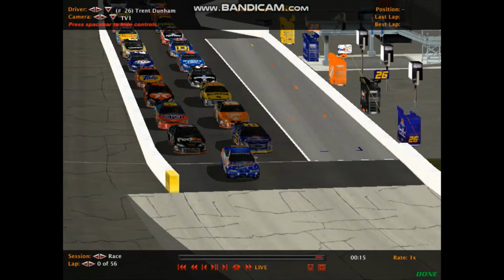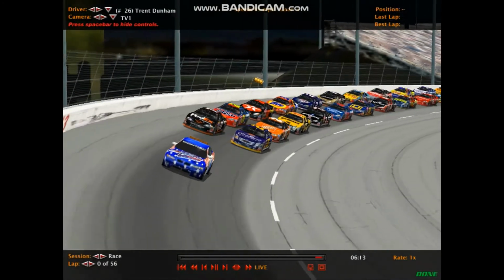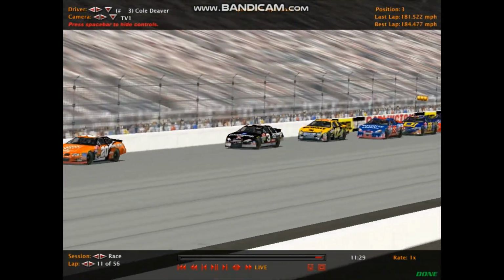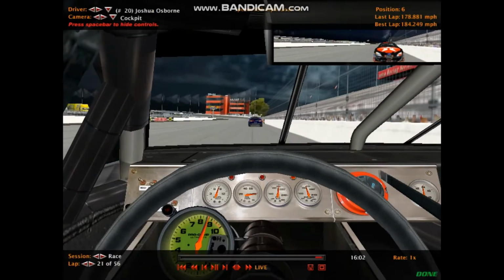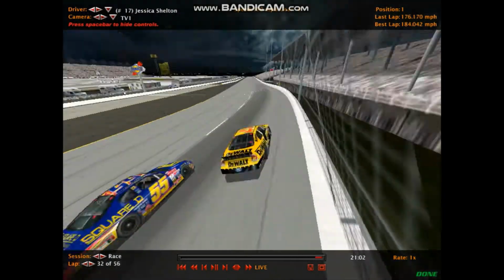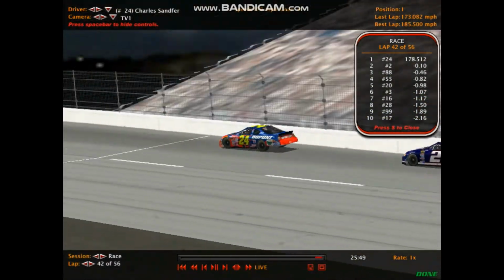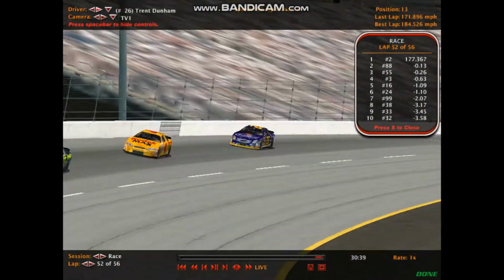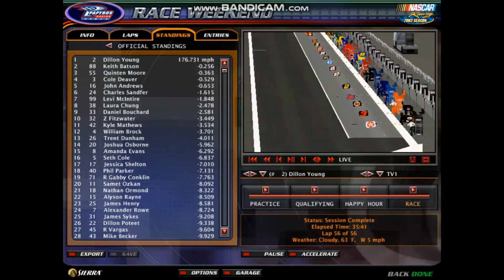NNSCRA Castrol GTX Cup Series Season 31 Race 5 Dodge Challenger 500